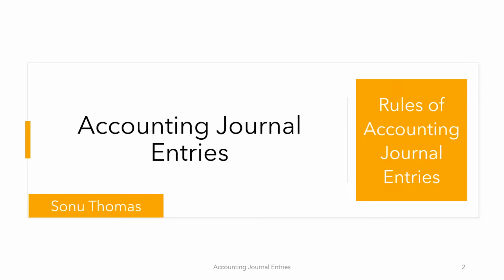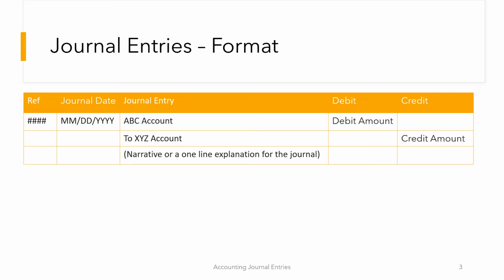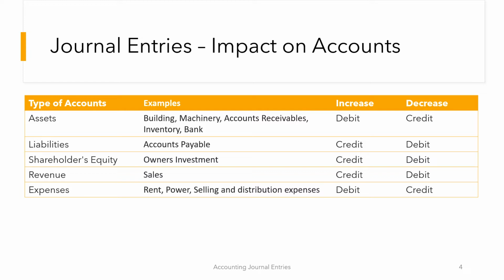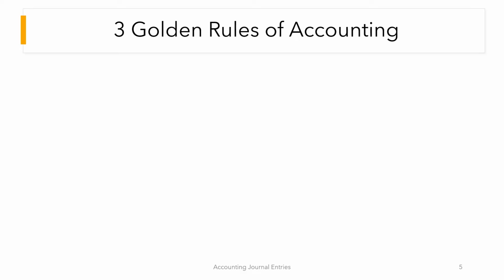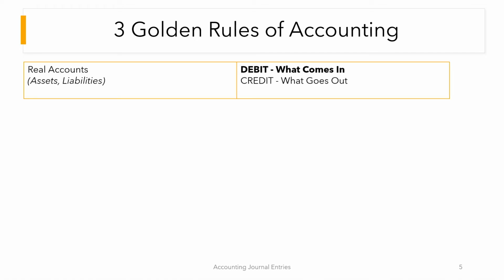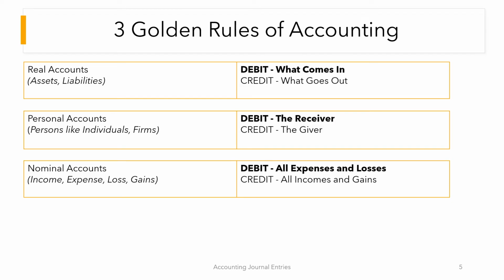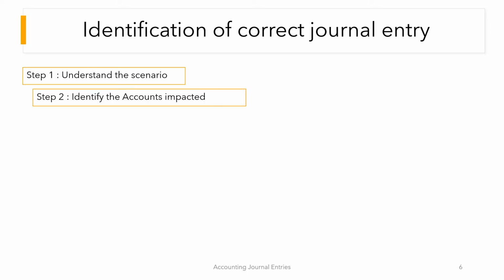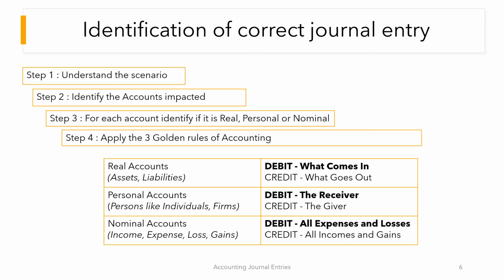Accounting Journal Entries - Rules simplified for students and accounting professionals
Visit UDEMY for the full course. Click on the link below and enroll for the course.

This Video is a free sample video on Accounting Journal Entries and the full course will be a useful reference for all Finance and Non Finance professionals or Business teams. You will be able to perform much better in your current or future roles.

Learn at your own pace from anywhere, at Corporate Chakravyuh - Learn with Sonu series.

We are covering Accounts Payables, Accounts Receivables, Finance and Accounts related topics and soft skills as well.

Thanks for all the encouragement and support. Kindly share your feedback and comments. Do let us know other topics of interest.

Thanks,
Corporate Chakravyuh Team